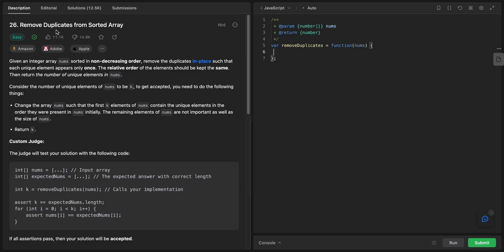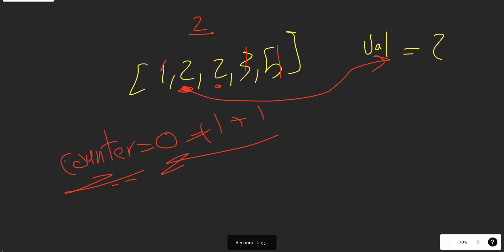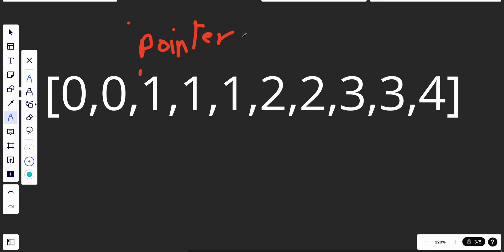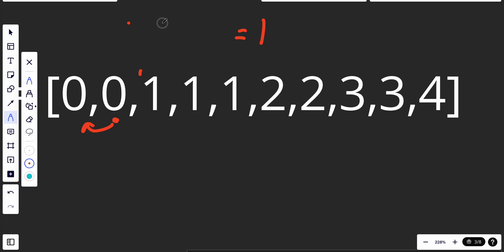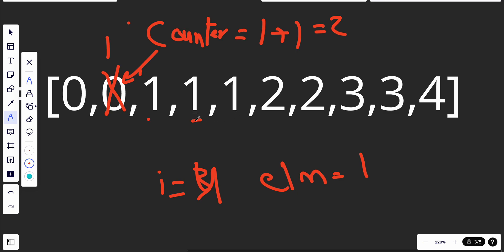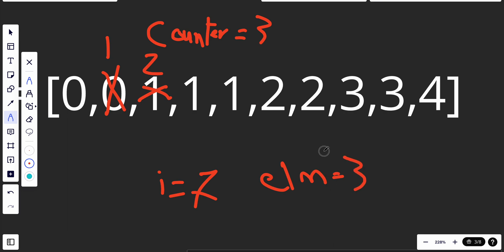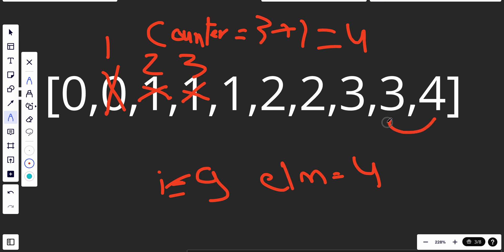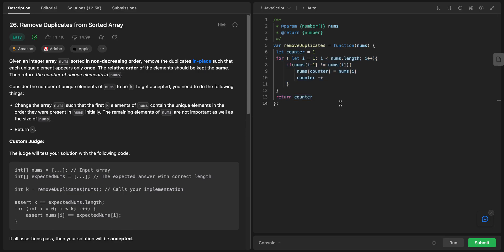Leetcode |Top Interview 150| Easy |26. Remove Duplicates from Sorted Array | Time: O(N) | Javascript